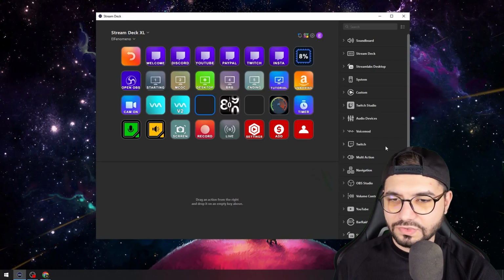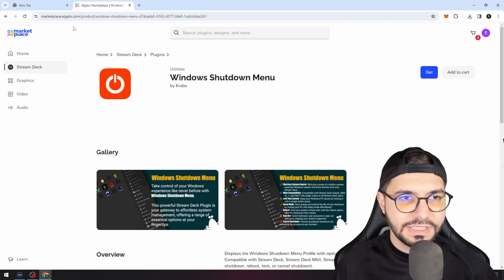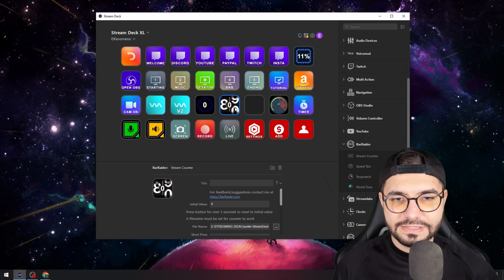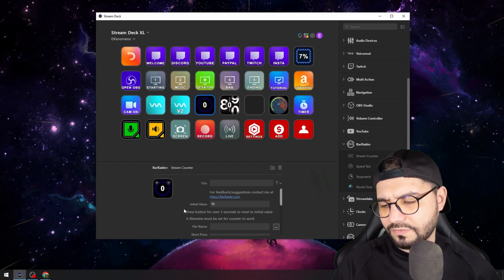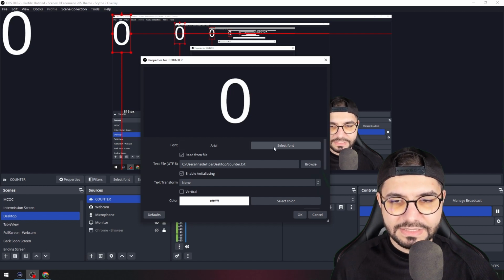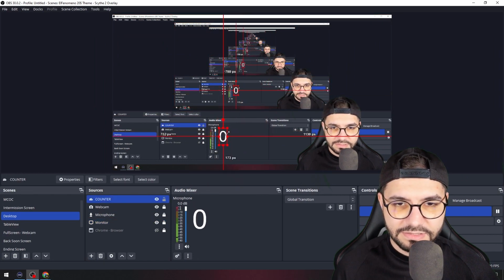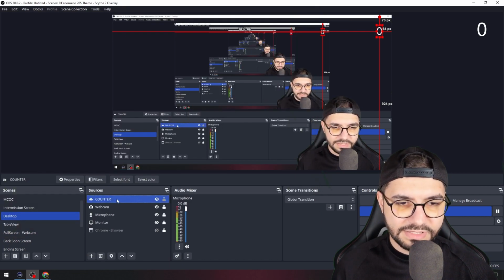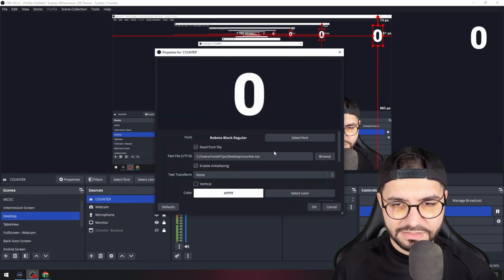How to make a Counter on your Elgato StreamDeck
In this video I will show you step by step how to add a counter in your streamdeck.